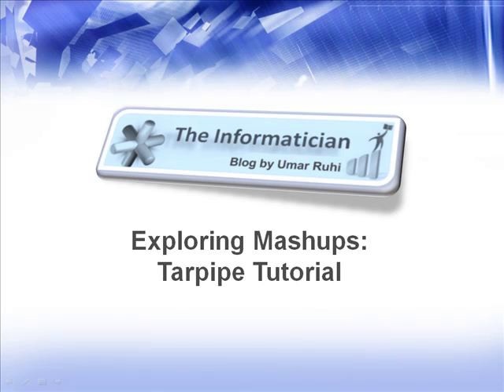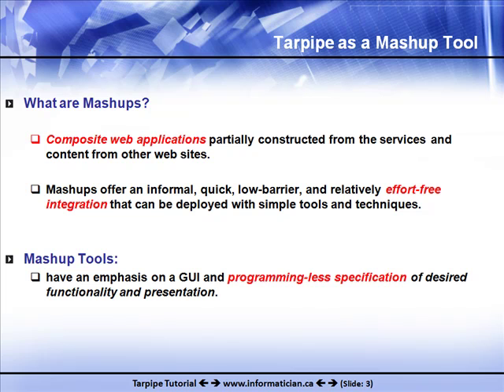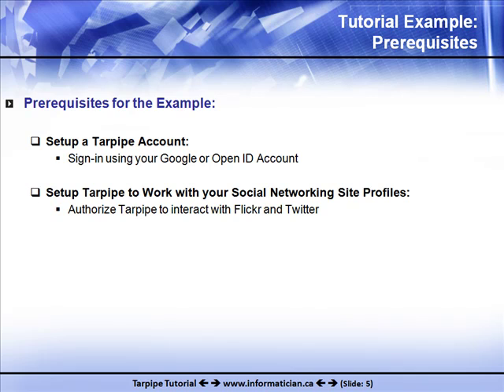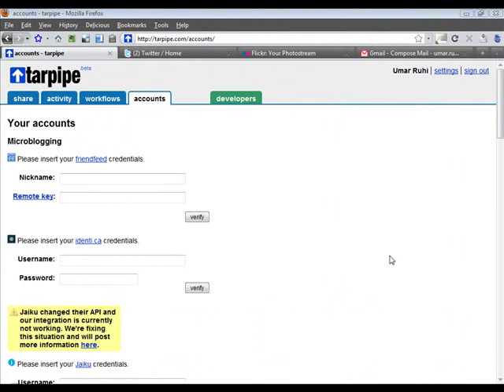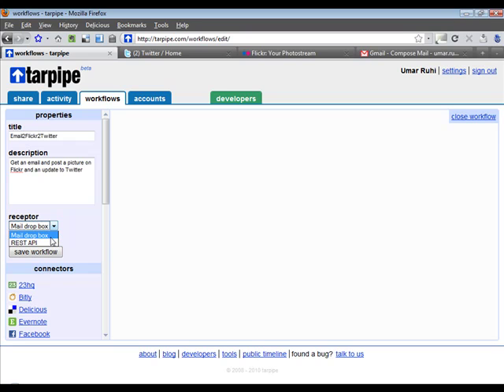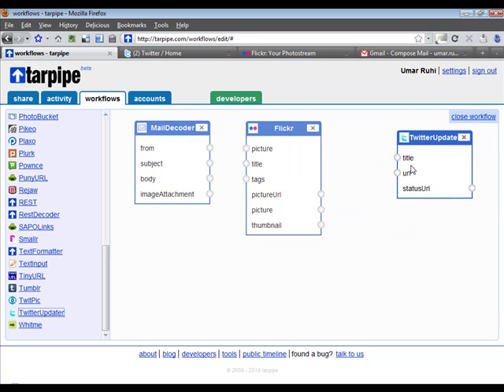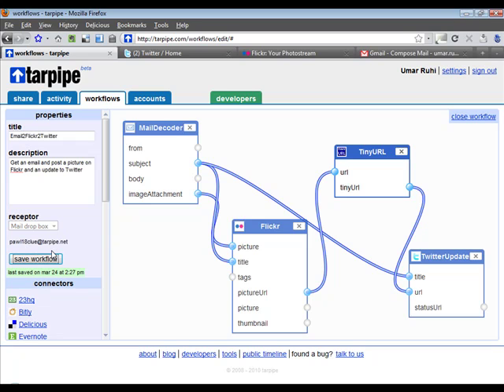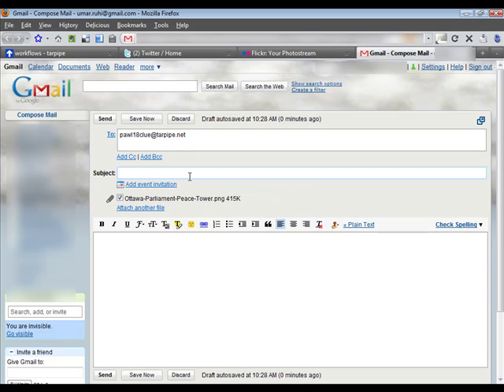Web Mashups Tutorial: A Simple Social Media Publishing Workflow using Tarpipe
This screencast tutorial providing an overview of Tarpipe, and a demonstration of creating a fairly simple mashup that uses an email message to trigger a social media publishing workflow that links Flickr and Twitter.